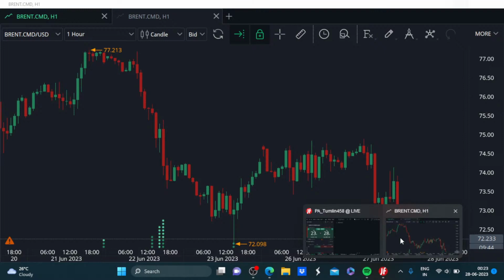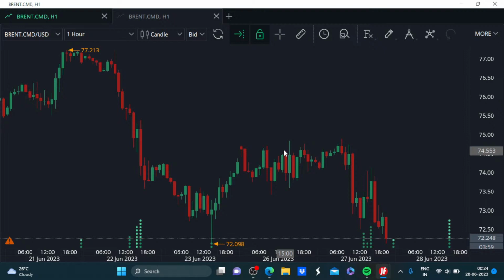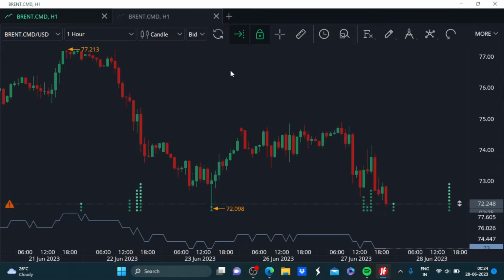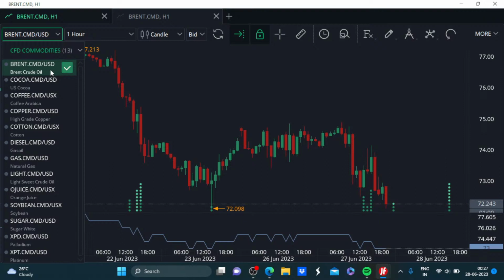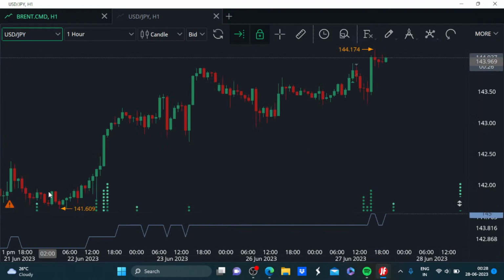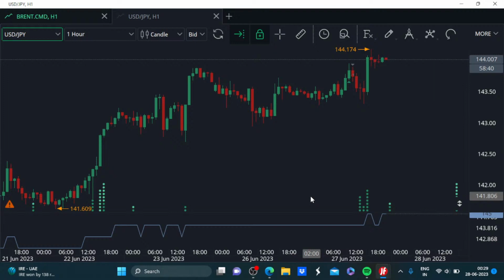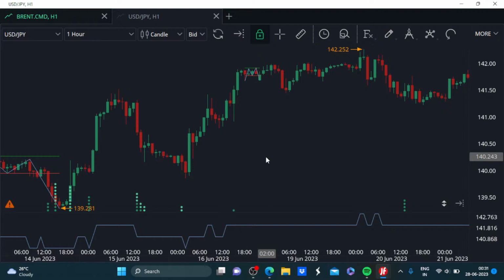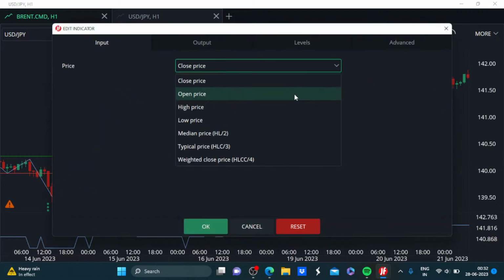JForex Indicators: Vector Ceiling